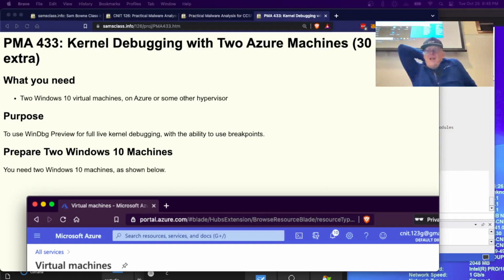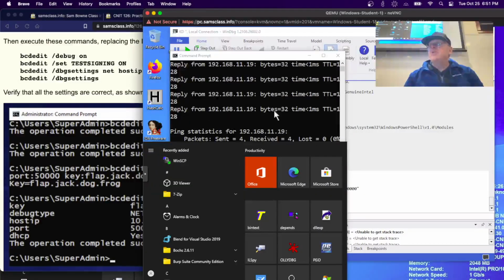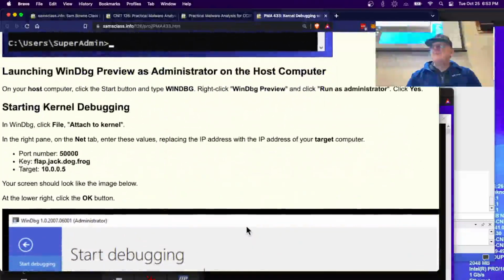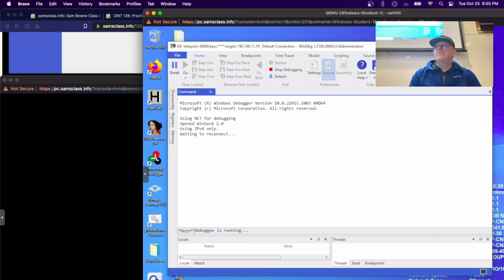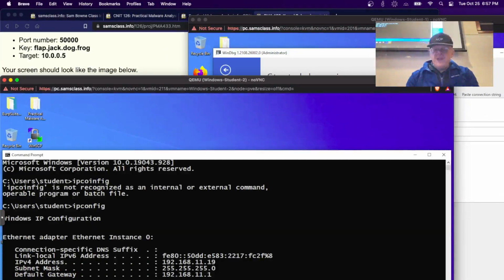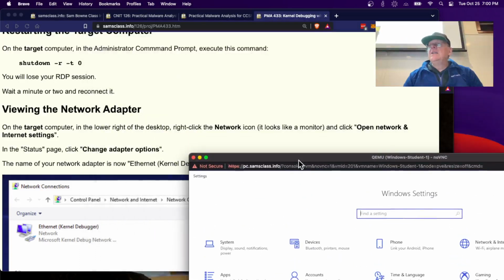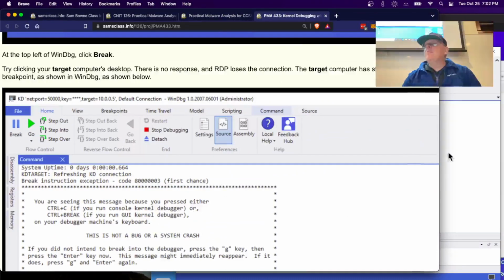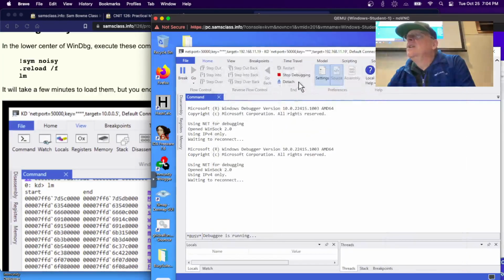PMA 433 Kernel Debugging with Breakpoints